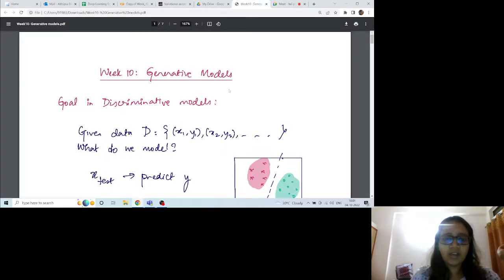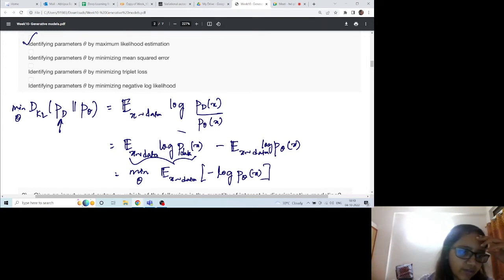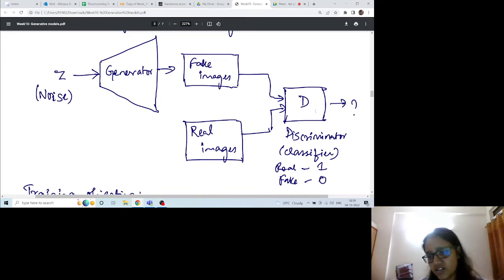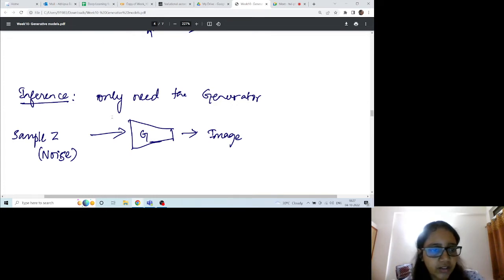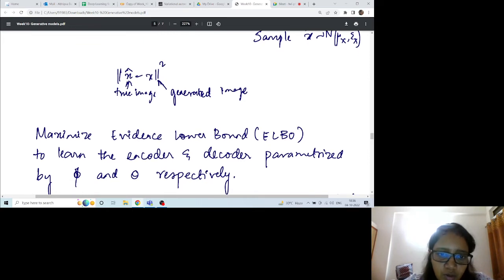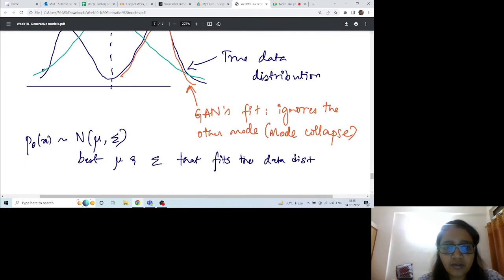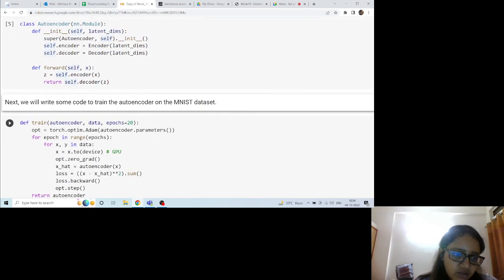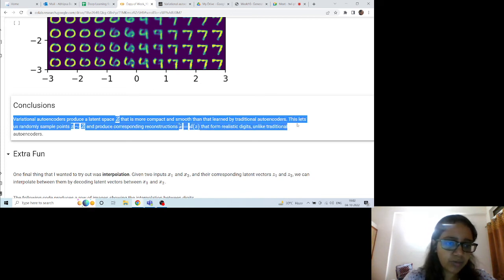DL4CV Week 10